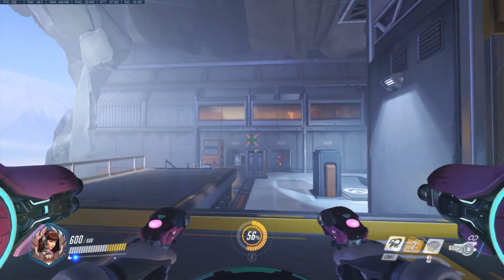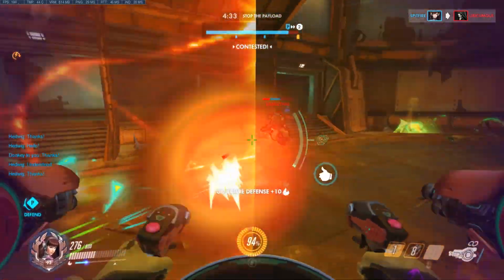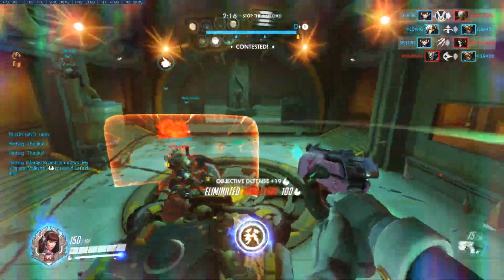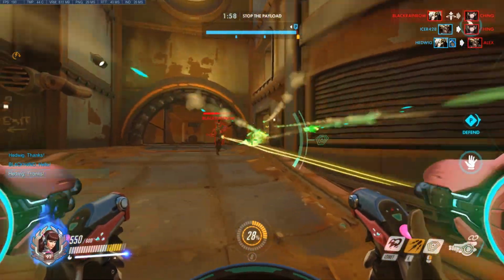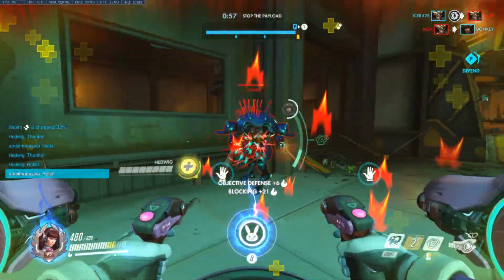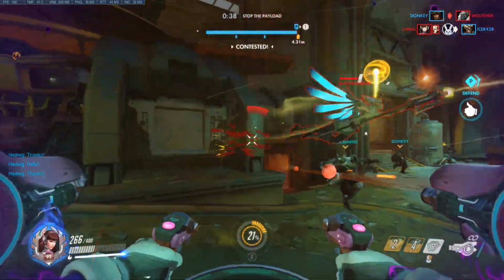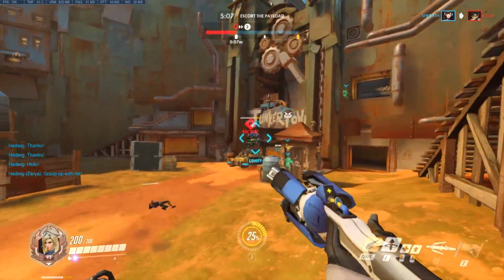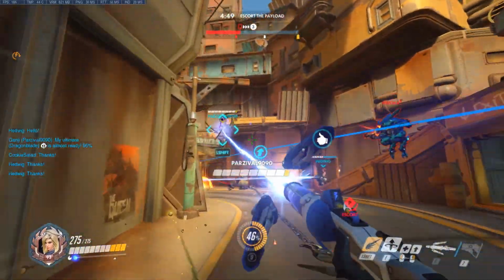Overwatch - GET READY For NEW Mercy and D.Va! (Key Differences / Meta Shift Incoming!)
Overwatch NEW Mercy and D.Va Incoming! We're on the verge of the reworked Mercy and D.Va hitting live Overwatch servers. In this video I go over the major changes for both D.Va and Mercy and explain how your play-style with each hero will need to adapt.one thing's for sure, the Overwatch meta will shift as the new Mercy and D.Va changes go live!

♥ HyperX - CHECK THEM OUT! [AD]

System Specs

32GB Corsair 3000mhz Vengeance LPX DDR4 (4x8GB)
2 x NVIDIA® GeForce® GTX 1080 Strix 8GB
4TB S-ATAIII 6.0Gb/s
4TB S-ATAIII 6.0Gb/s
Additional Case Fan: Corsair AF120 LED Blue Quiet Edition High Airflow 120mm Fan
Braided Cables: PSU Braided Extension Cable set Black
PSU: 850W Corsair RMX Fully Modular